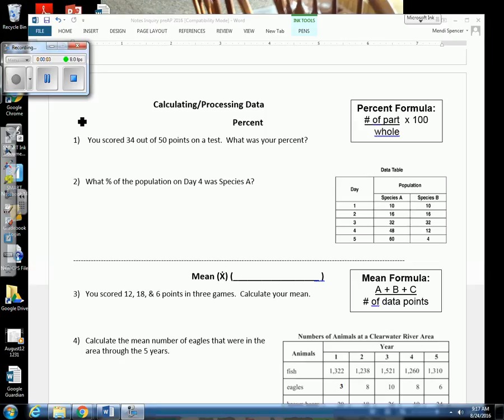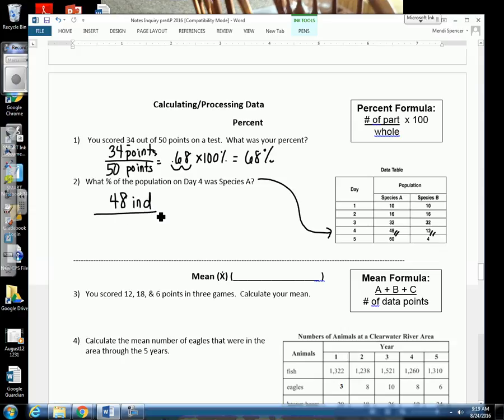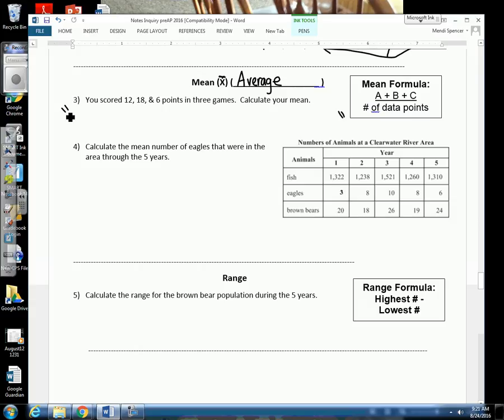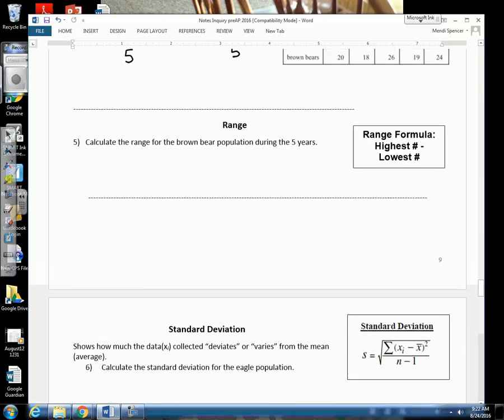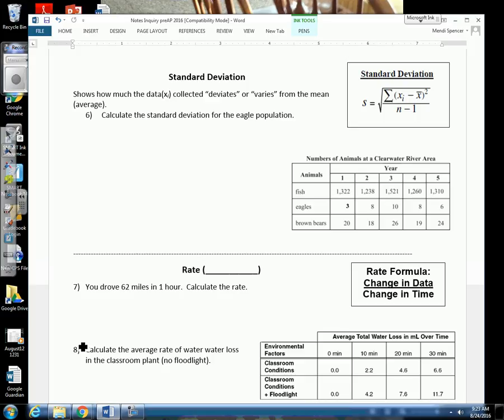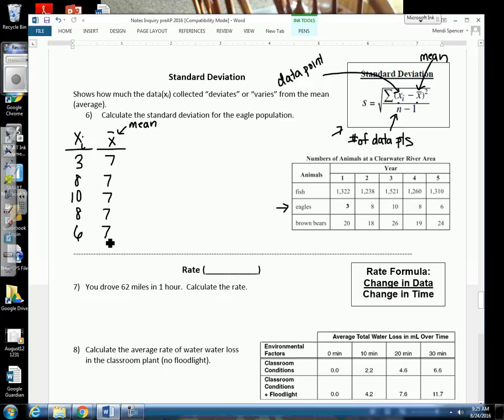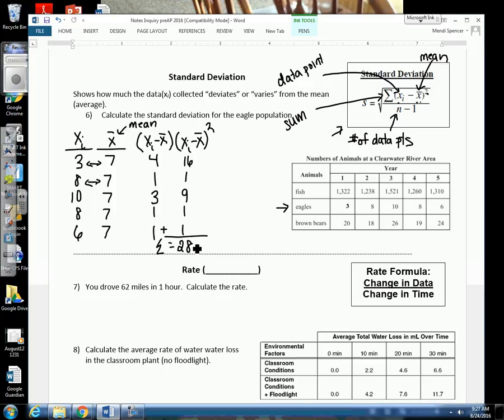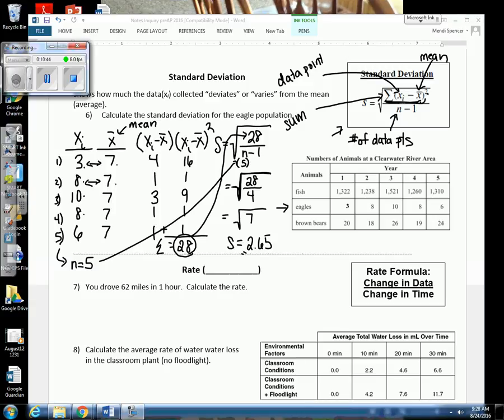Biology Inquiry Lecture 2 Pages 9 & 10 - Basics Stats